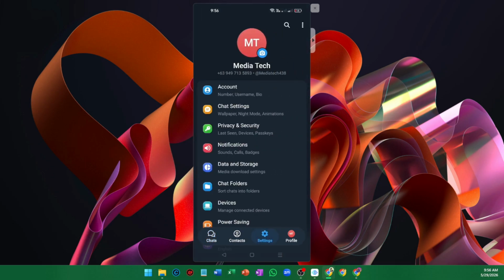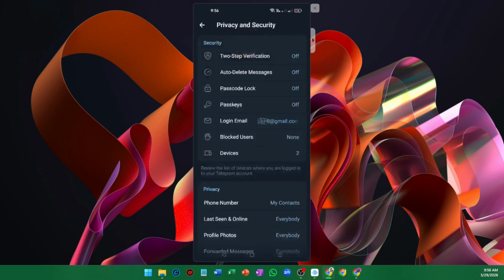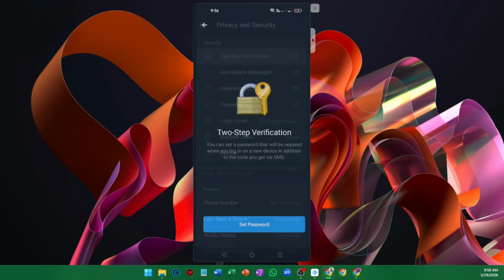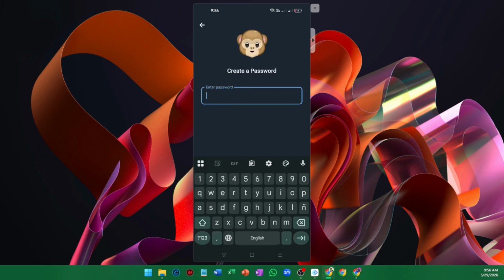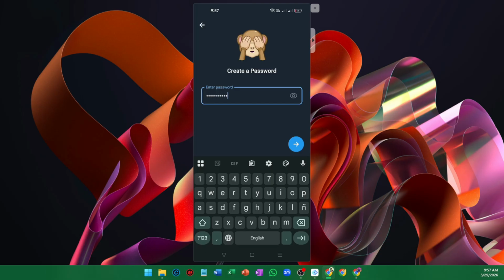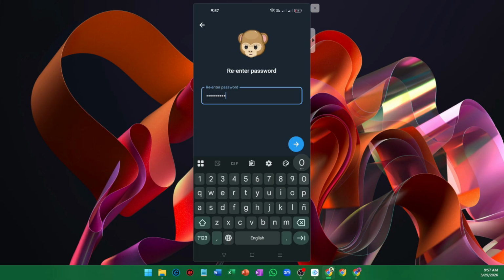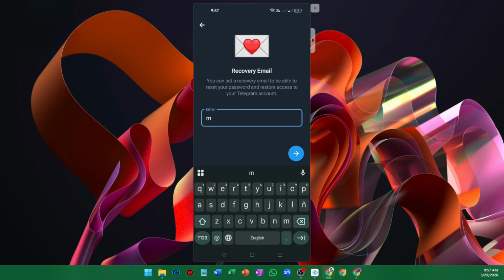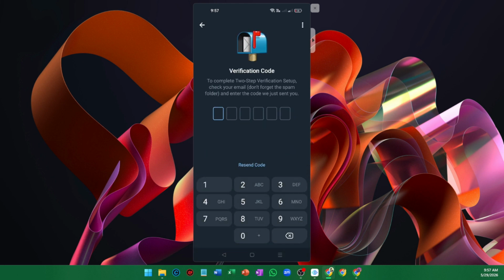How to Enable Two-Step Verification on Telegram [2026 Guide]